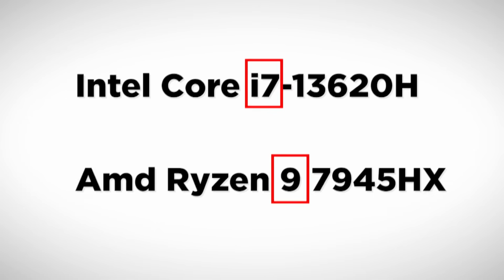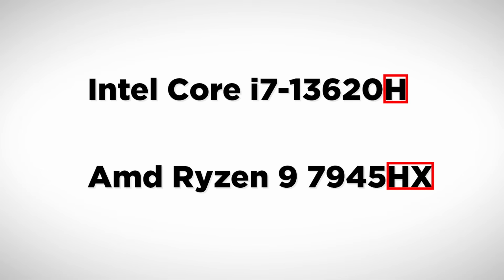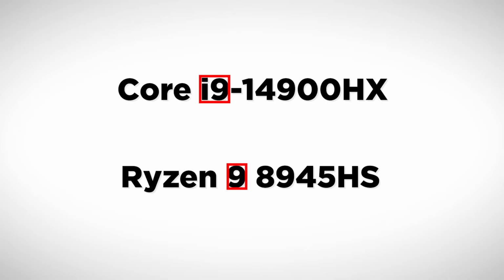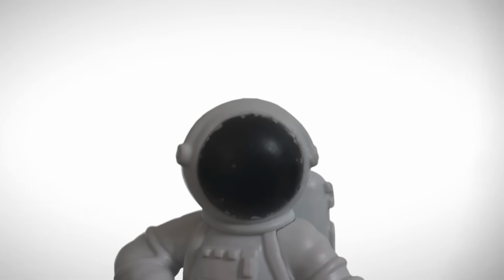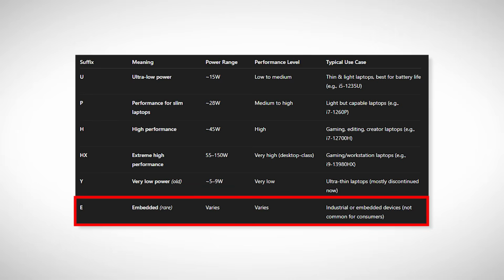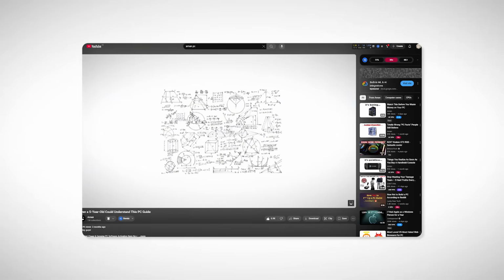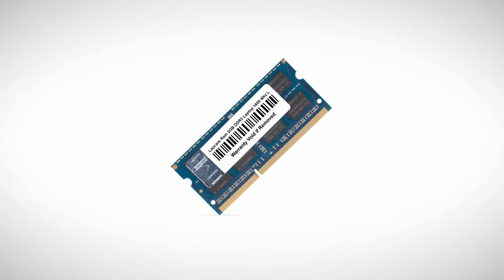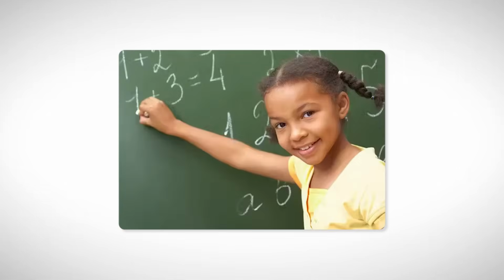If You're About to Buy a Laptop, Watch This First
📘 My 56-page PC Building Ebook:
Learn how to choose every PC part the right way
Good Laptops for:

🎮 Gaming
Lenovo Legion Pro 7i Gen 9
Razer Blade 18
ASUS ROG Flow Z13

🎞️ Content Creation & Editing
ASUS ProArt P16
Asus Zenbook S16

👨‍💻Coding
ASUS Zenbook 14 OLED
Lenovo ThinkPad T14
Dell XPS 15
My Devices list:

🔹Mic Fifine A8
🔹Headphone Logitech G435
🔹Keyboard Glorious
🔹Mouse Glorious

My PC specs list:
💻 PC Specifications:
🔹 Processor: AMD Ryzen 5 2600X
🔹 Motherboard: Gigabyte GA-B450M S2H
🔹 RAM: ADATA XPG GAMMIX D10 16GB (2x8GB) DDR4 3200MHz
🔹 Storage: APACER M.2 SATA 480GB SSD
🔹 Power Supply: COUGAR VTE 600W 80+ Bronze
🔹 Case: Wintek Galaxy F507
🔹 CPU Cooler: DEEPCOOL GAMMAXX 400 V2
🔹 Graphics Card: NVIDIA GeForce RTX 3060